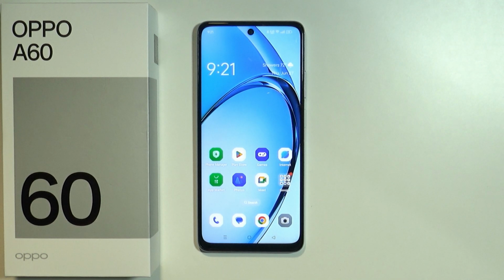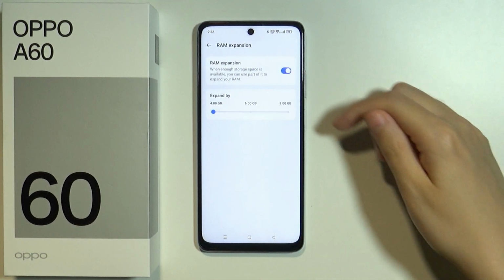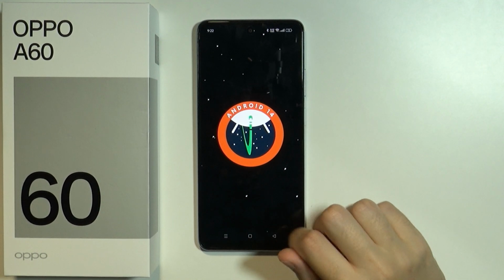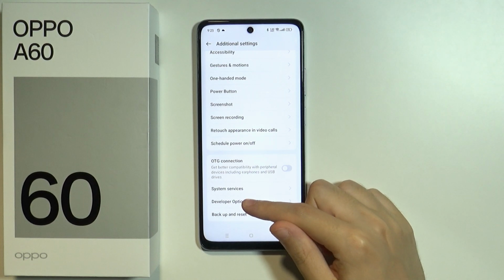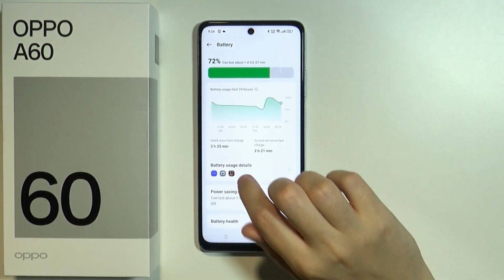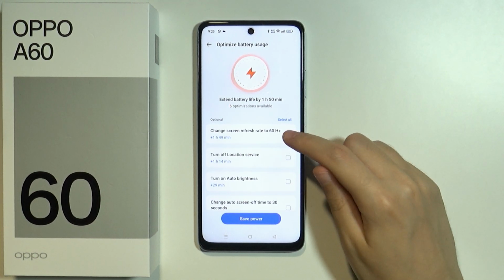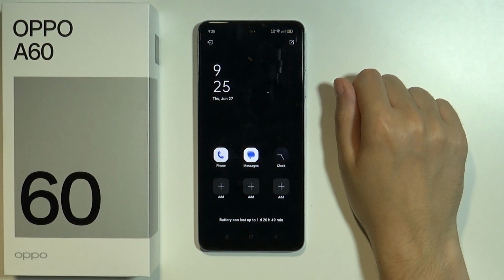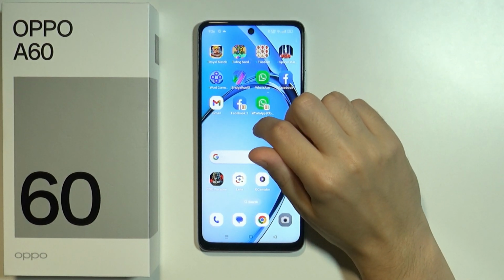OPPO A60: Phone Tips & Tricks + Hidden Features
Explore essential tips, tricks, and hidden features of the OPPO A60 in this comprehensive guide. Learn how to maximize your device's capabilities with lesser-known features that can enhance your user experience. Watch now to uncover valuable tips and unlock hidden potentials of your OPPO A60.

OPPO A60 phone tips and tricks
hidden features OPPO A60
OPPO A60 secret features
tips for OPPO A60
OPPO A60 advanced features